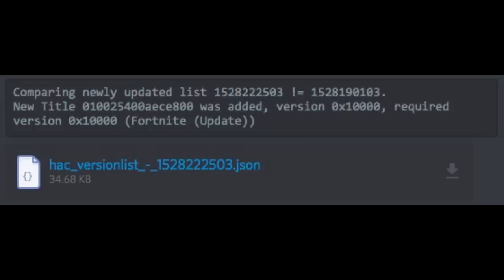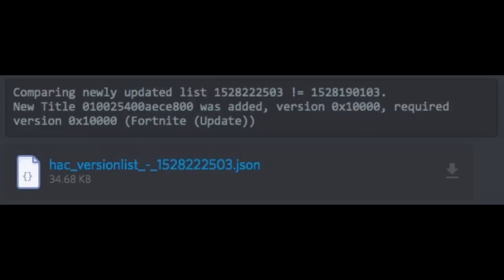Fortnite Switch Icon Discovered on eShop by Data Miners! Release Imminent?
Data Miner @SciresM on Twitter has discovered evidence on the Nintendo Switch eShop of an update for Fortnite as well as its icon! Might we see a release right after the E3 Nintendo Direct?

Follow GameXplain!